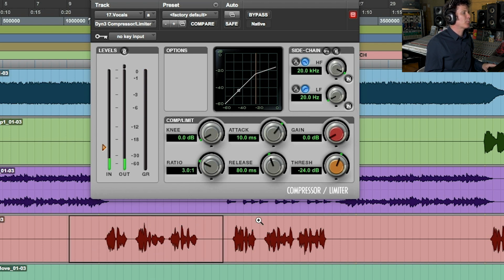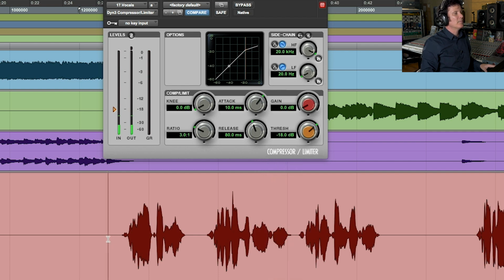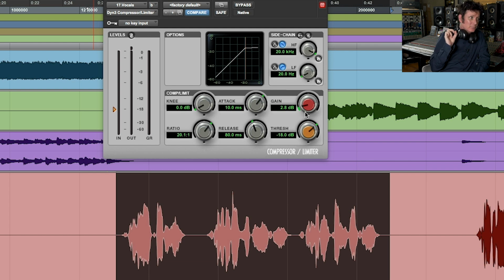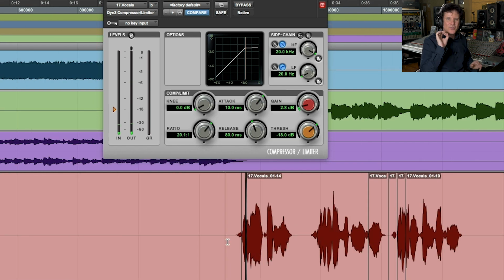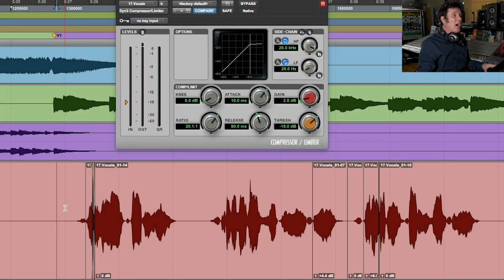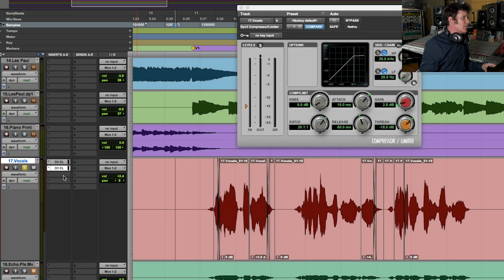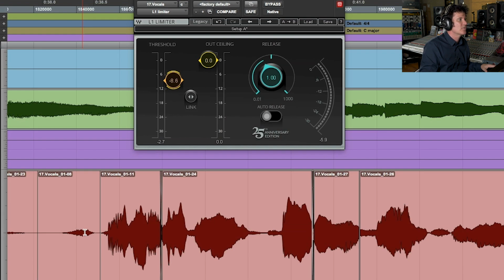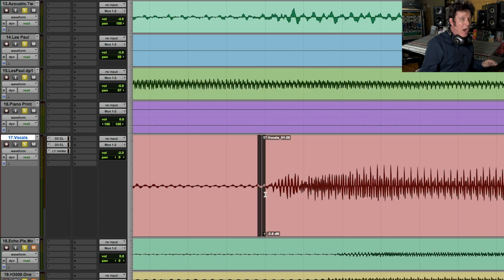Mixing Basics: Vocal Compression - Warren Huart: Produce Like A Pro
Today, we will be going over the basics of mixing vocals. Earlier, we balanced the mix using just panning and volume and got the mix to a place where we could start making better decisions. In this video, we are going to look at some really subtle ways you can make your vocals sit better in the mix using just compression and automation. In Pro Tools, this automation could be “clip automation”, but it could also be "volume automation" in your DAW.

Most people will use compression to color the sound, and to make sure it is always in the front of the mix. There are three ways you can do this: using compression or serial compression, clip gain/volume automation, or using a limiter, which can help bring out the personality in the track as well. Be careful when you are using clip gain or volume automation, as you want to make sure you are not exaggerating things that you will have to edit out later!